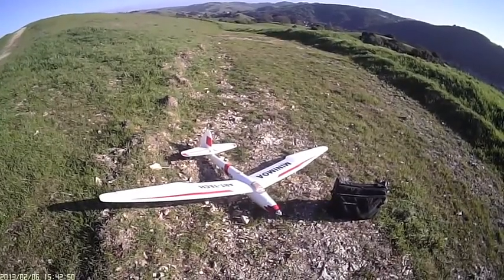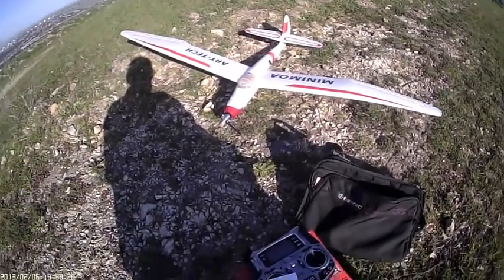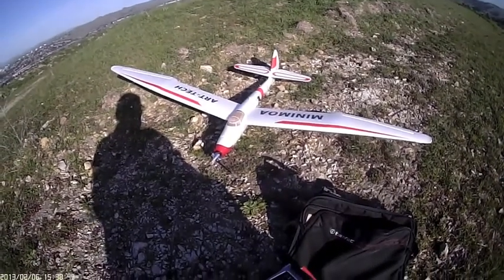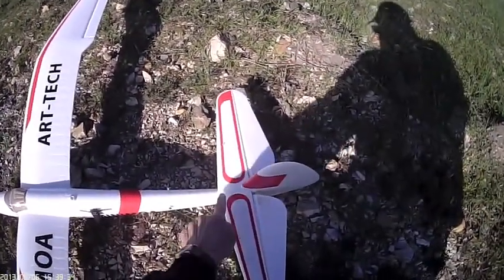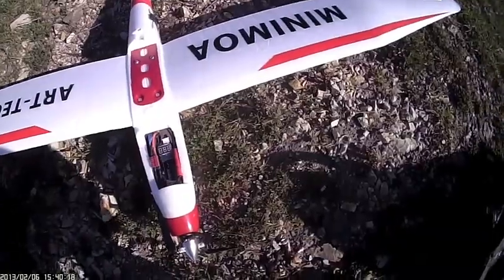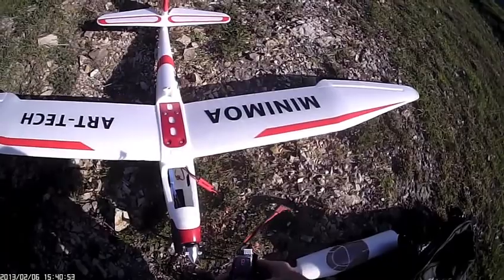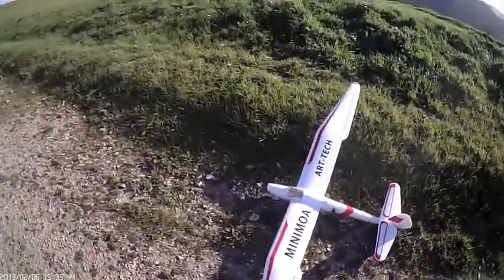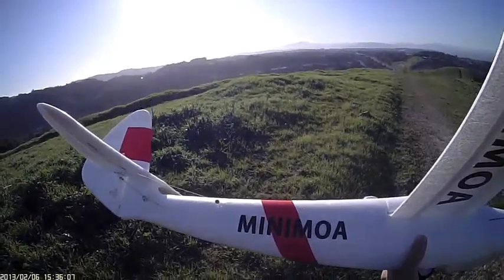Art-Tech Minimoa Flying 2-6-13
Flying atop Pinole Ridge, east bay San Francisco near Hercules California.  A brief introduction of the Minimoa by Art-Tech with a 78 inch wing span.  I changed out the original motor to a an Emax GF2215/20 1470 kv outrunner purchased from Heads Up RC.  The folding prop is a Headsuprc 8 X 4.5 The original motor and prop were fine, however I accidentally damaged it.  In the video I mentioned that it wasn't built very well.  The quality of the pushrods and hardware is not too good.  The horizontal stabilizer is not attached well; allowing it to move during elevator movements.  I did reinforce the horizontal stabilizer with mono-filiment line as seen in the video.  Be careful when making slow turns as the plane can tip stall very abruptly.  The Minimoa is fun to fly and is a challenge.